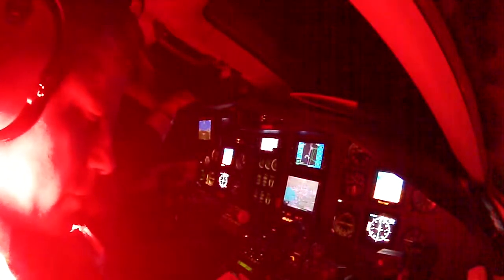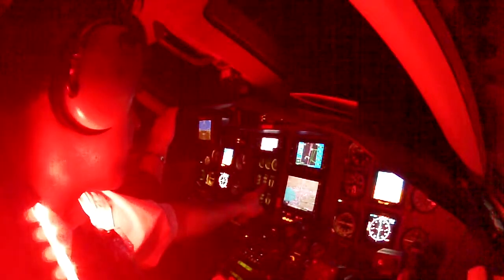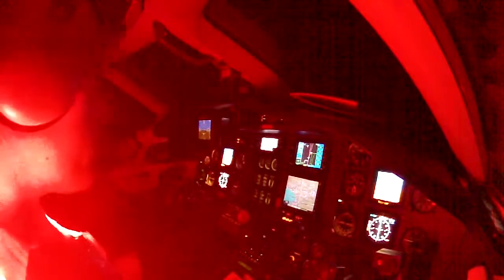PILATUS PC-12: LANDING GEAR